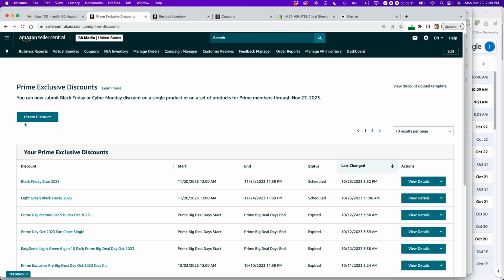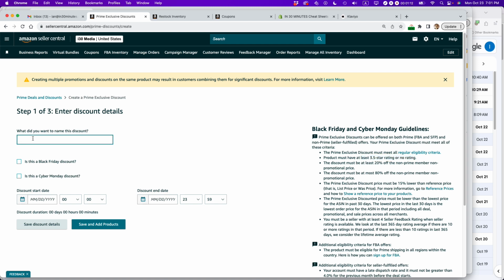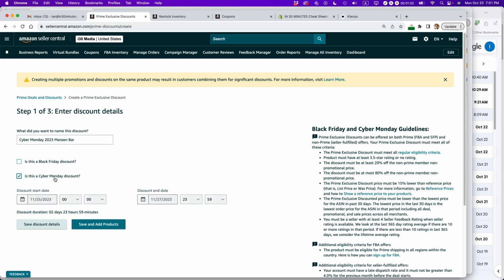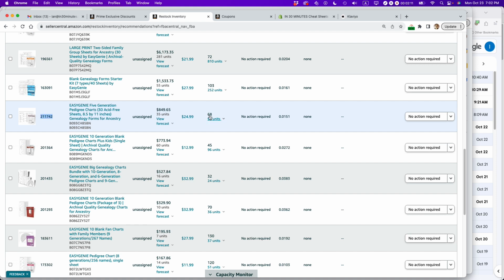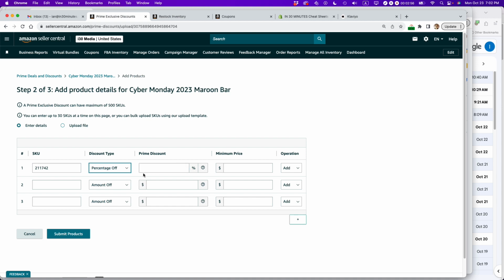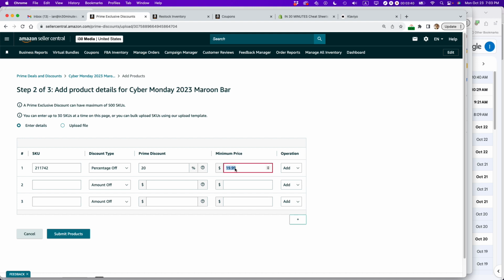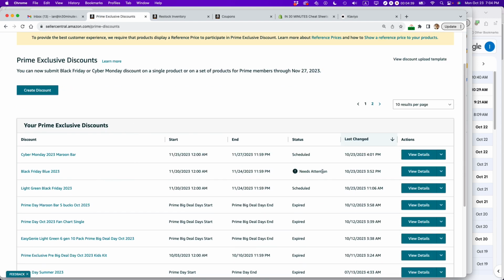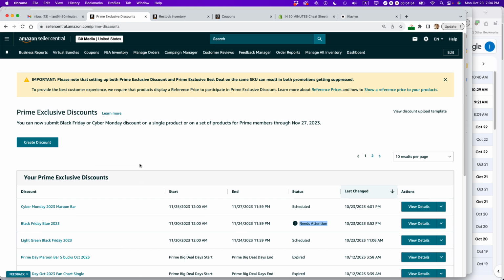Amazon Seller 101: Create an Amazon Cyber Monday discount, step by step (BFCM 2023)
RECOMMENDED